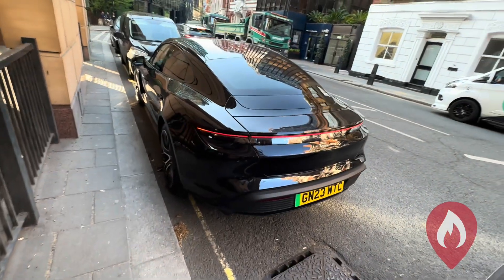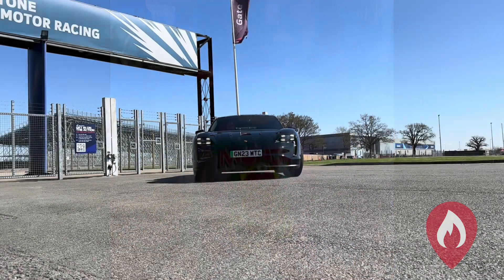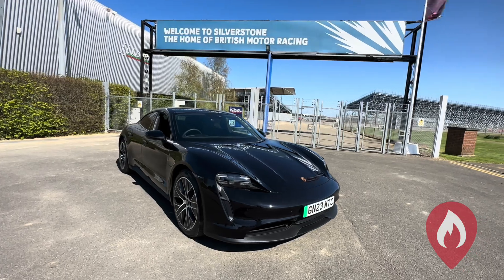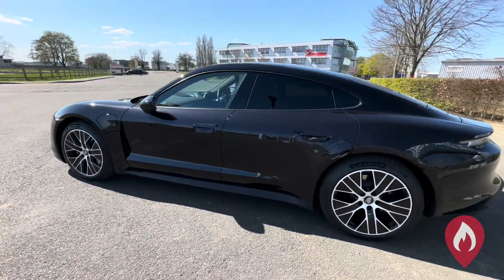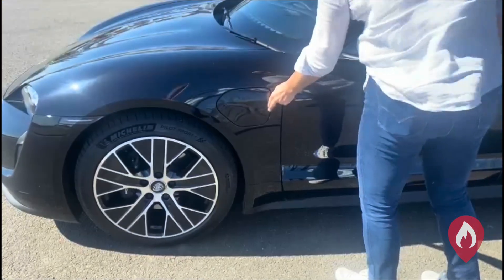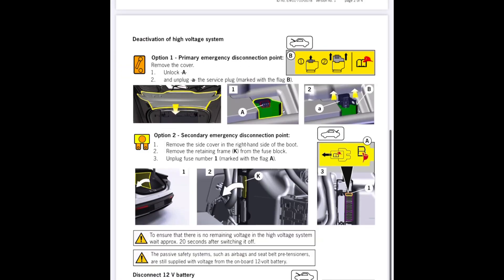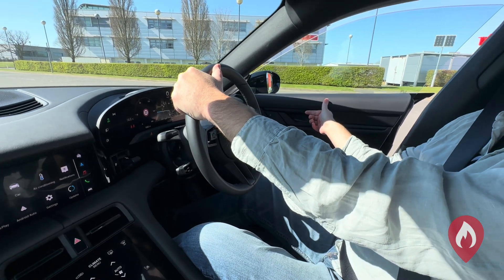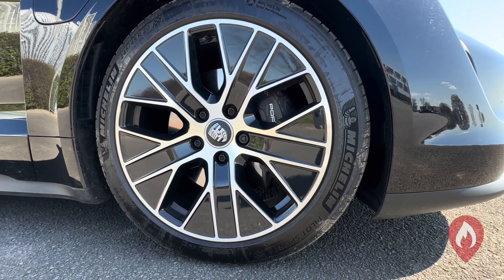Emergency response for the PORSCHE TAYCAN electric vehicle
How do emergency responders manage a fully electric Porsche Taycan that's been involved in an incident?

In this short EV FireSafe video, we look at how to  Identify, Immobilise & Isolate this electric vehicle & make everyone on scene safer.

Concerned about lithium-ion battery fire risks in your workplace? Our short, fully online EV & LiB Fire Safety Awareness course can help!